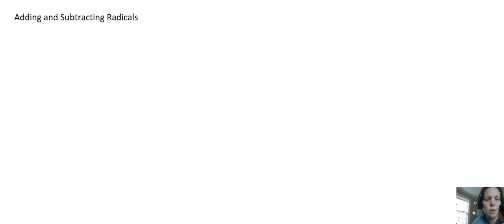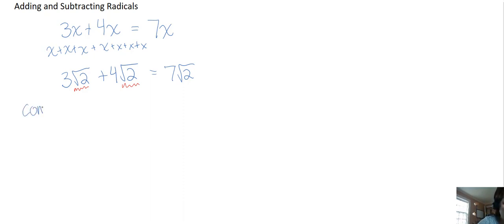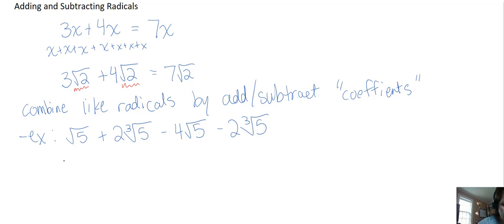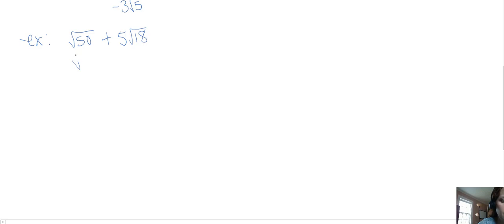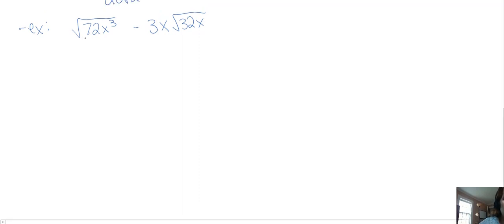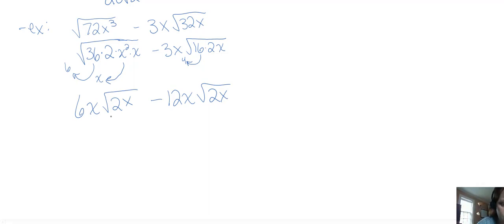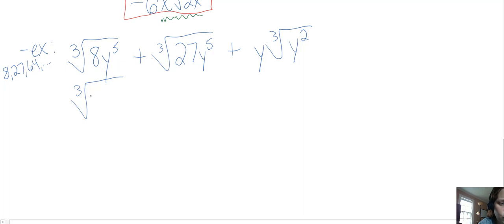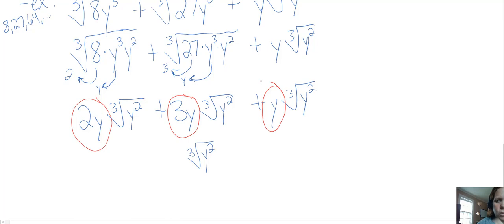Adding and Subtracting Radicals